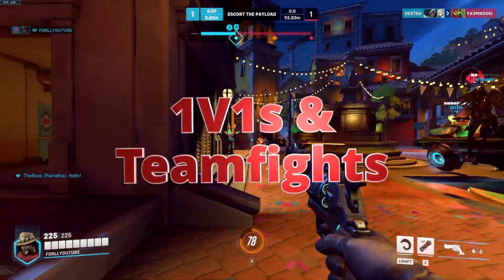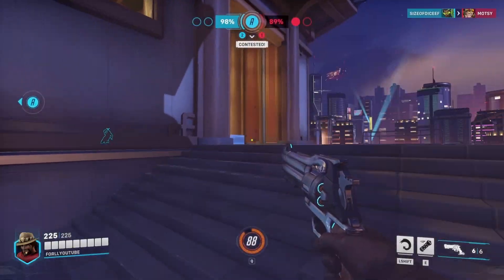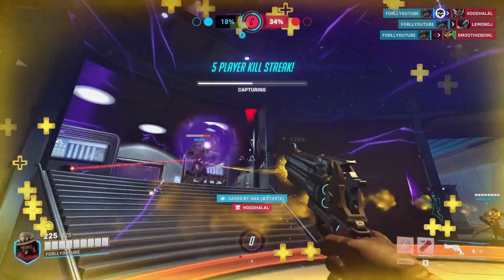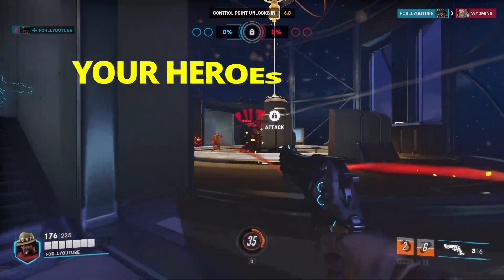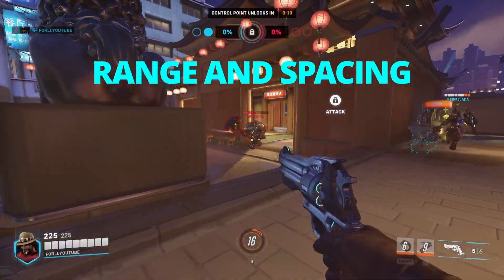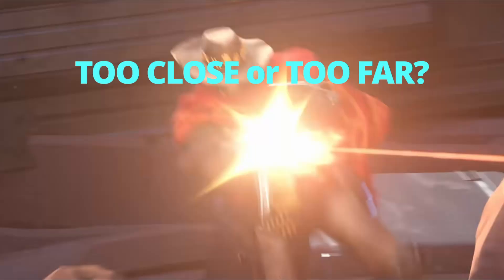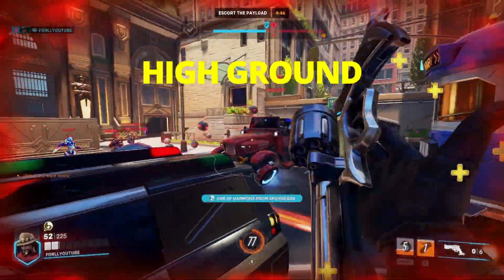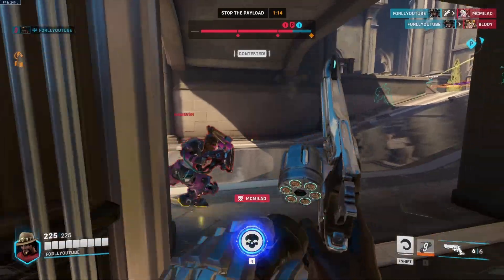DPS Winning Tips - Overwatch 2 Damage Guide - Season 8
Qverwatch 2 how to win, Overwatch 2 positioning, how to get better at damage, how to get better with cassidy

0:00 intro
0:14 advantages of hero
0:30 1v1 ability use
1:03 optimum ability use
1:33 enemy hero out-plays
1:42 range and spacing
2:12 fronline as dps
2:30 high ground
2:40 kill dmg combos
3:05 ultimates